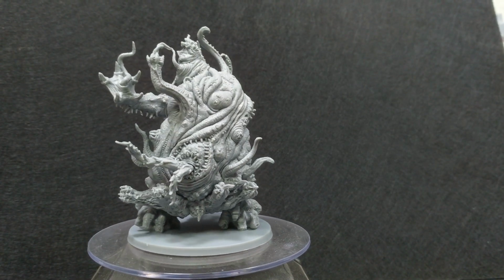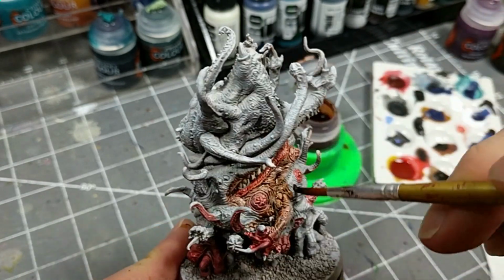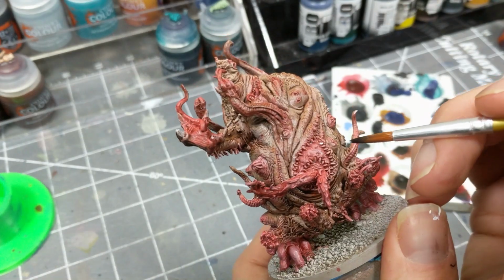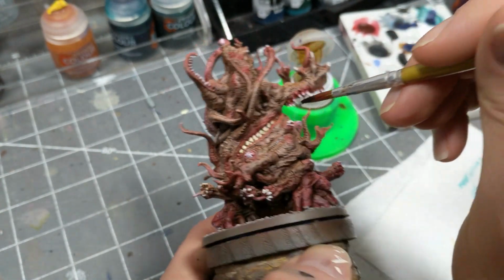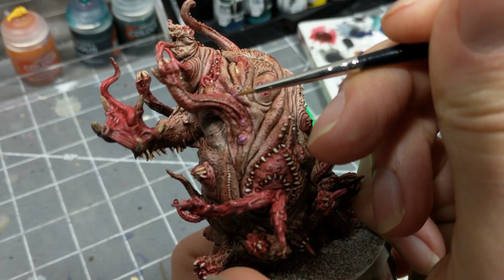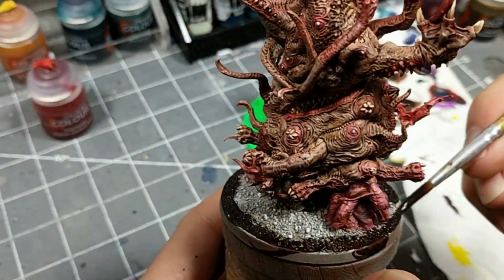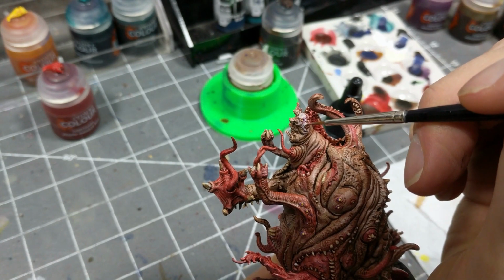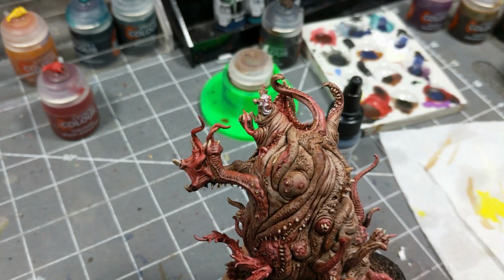CMON Cthulhu Death May Die Painting Guide Ep.12 Yog Sothoth ( How to Paint ) 1 hour w/ Contrast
Paint list
►Citadel Contrast
Apothecary White
Fireslayer Flesh
Blood Angels Red
Cygor Brown

Seraphim Sepia

►Pro Acryl
Bright Ivory
Coal Black
Purple
Yellow

Misc.
Tacky Glue
Reaper Detail brush
Master Airbrush and Tank
Stynylrez Primers; Red Brown, Flesh
Daler-Rowney White Ink

"Final Battle of the Dark Wizards" and "Perspectives"